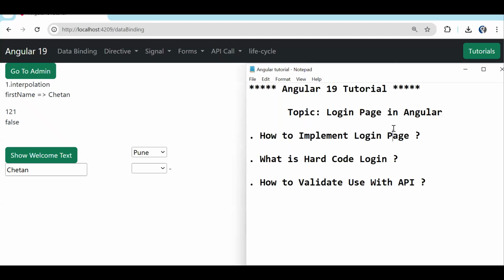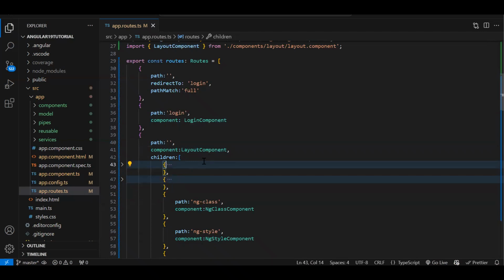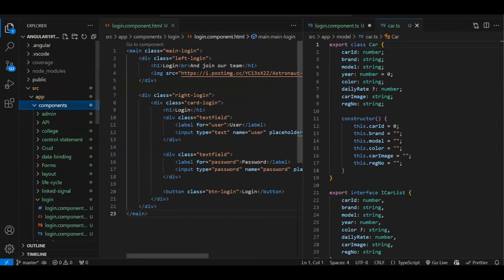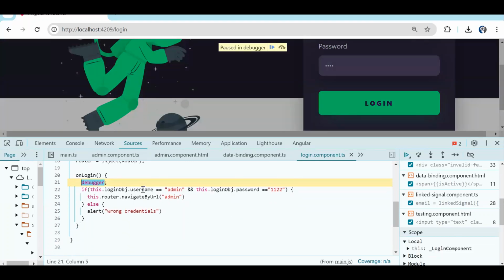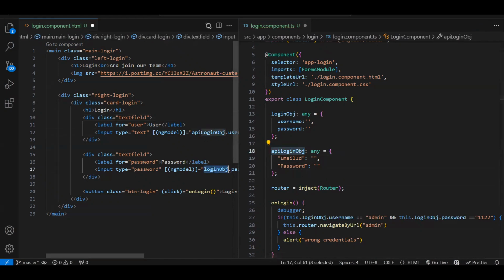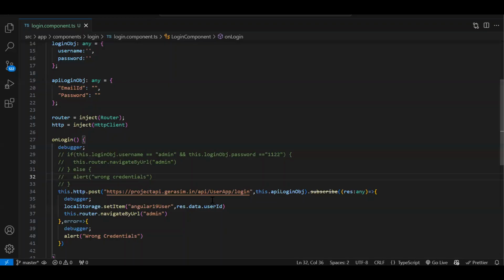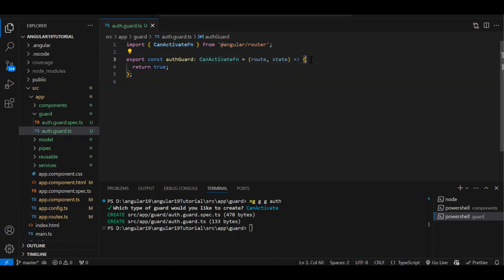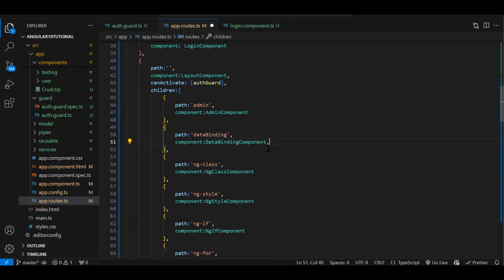Angular 19 Login | Login with API | Part 22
In this Episode we will discuss on How to Implement Login in angular.

1) How to Implement Login Page angular ?
2) What is Hard Code Login angular ?
3) How to Validate User With API angular ?
4) What is guard  in angular ?
5) How to Create canActivate guard in angular ?

angularacademy.in